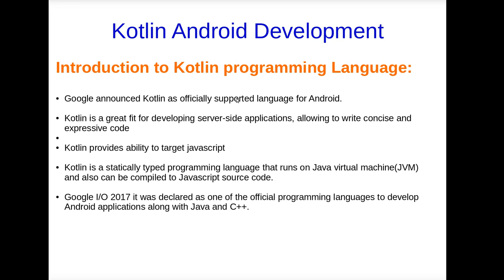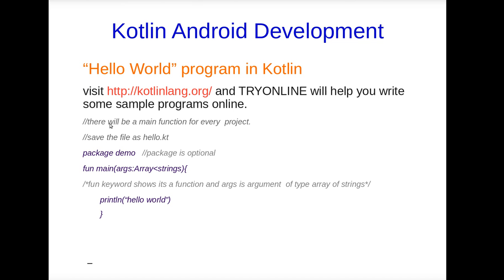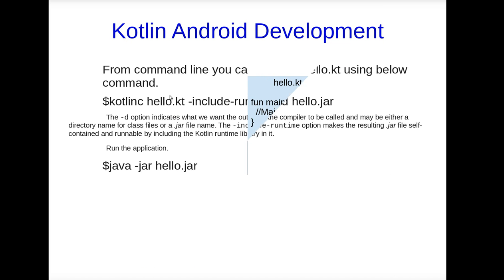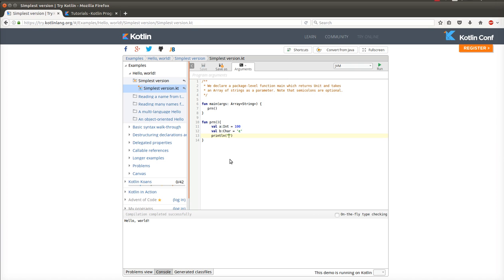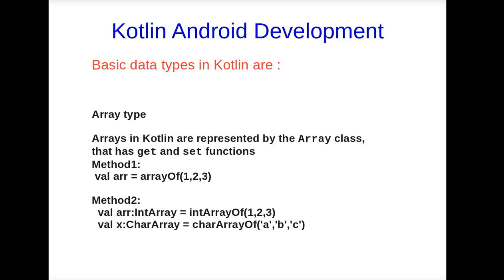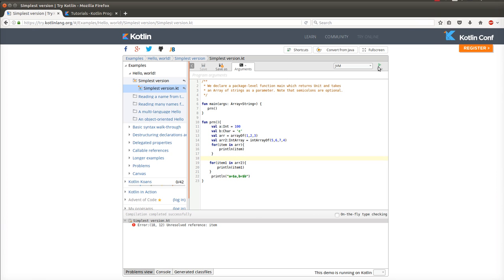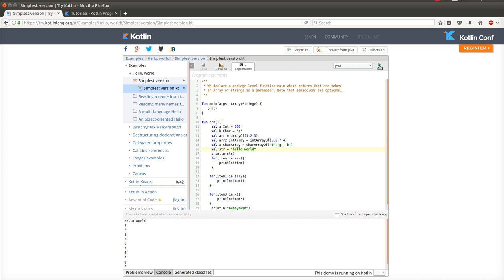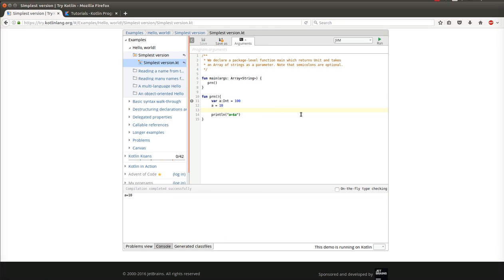#2 Kotlin programming Introduction and Datatypes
Kotlin programming tutorials for beginners